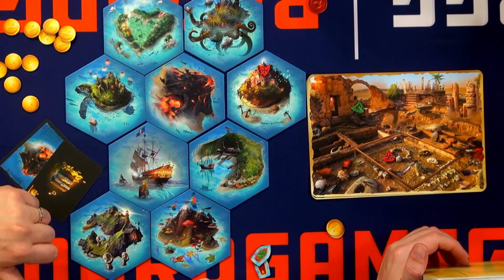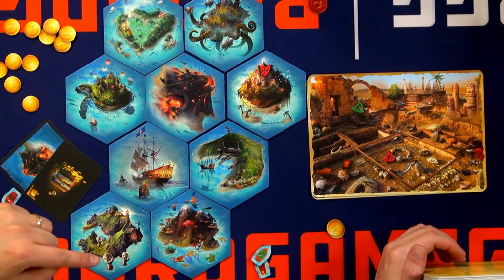Guardians of Legends - Lubee — game preview at FIJ 2020 in Cannes